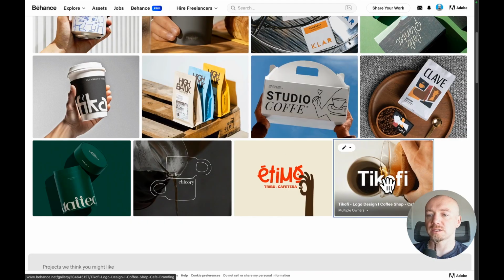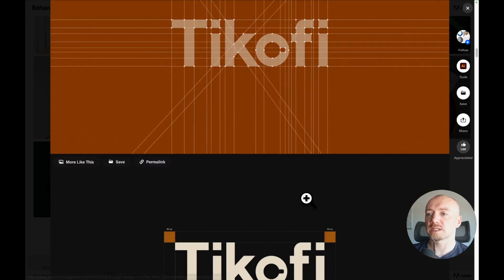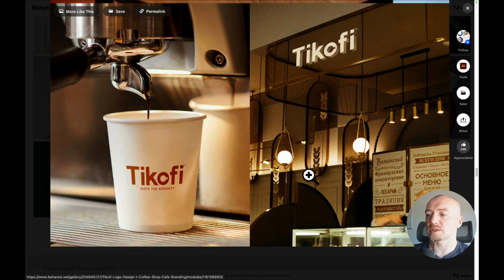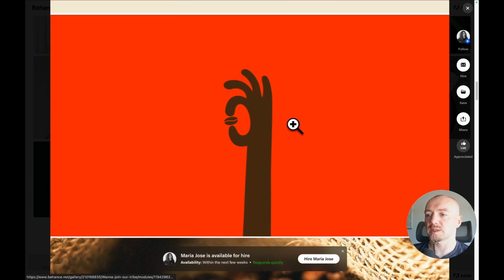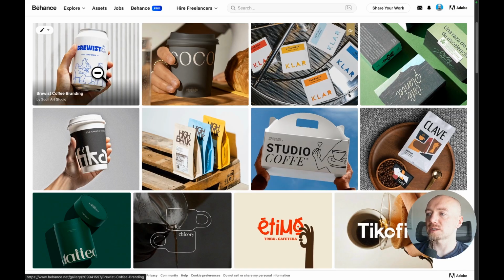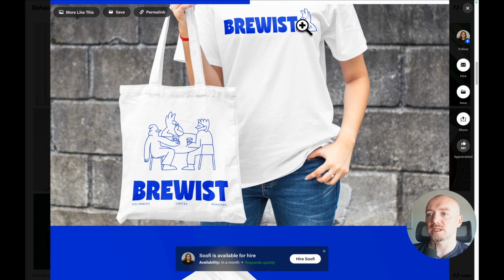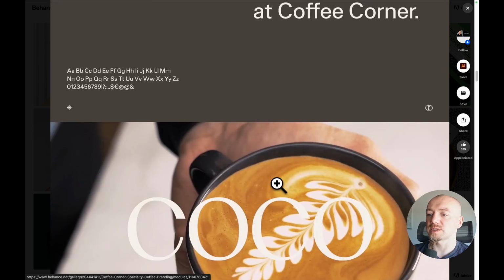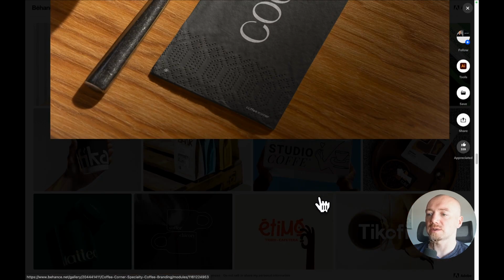Coffee Logos: Examples of Creative Design Ideas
In this video, I share unique ideas for coffee logos ranging from minimalist and custom lettering to bold display fonts and luxurious designs.

CONTENTS:
00:24 1. Minimalist approach
01:23 2. Cultural references
02:07 3. Friendly vibe
02:45 4. Premium look
03:30 Conclusion

I explore design examples like 'Tikofi' that is using negative space, and 'Etimo' with custom lettering inspired by Bolivian culture, and 'Brewist' featuring a chunky display typeface, and 'Coco' with a high-end premium look.

Each design is analyzed for its creativity, color palette, and application.